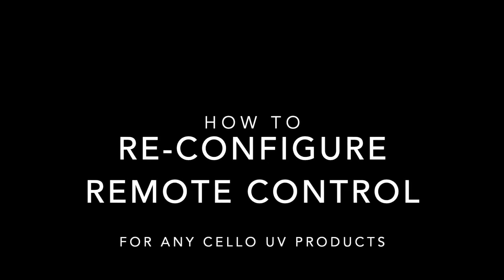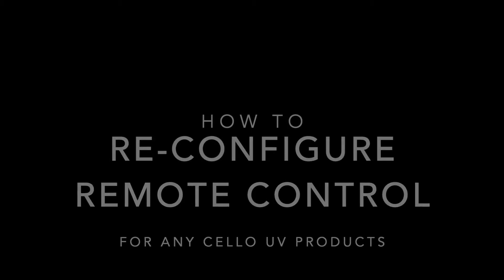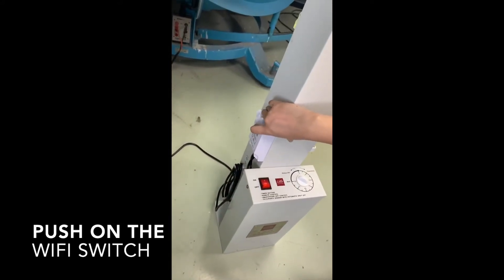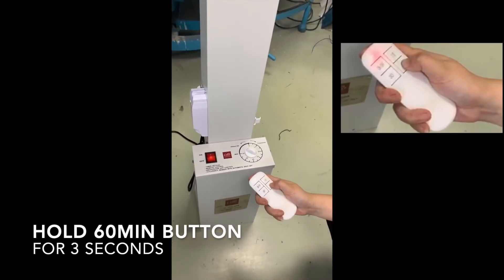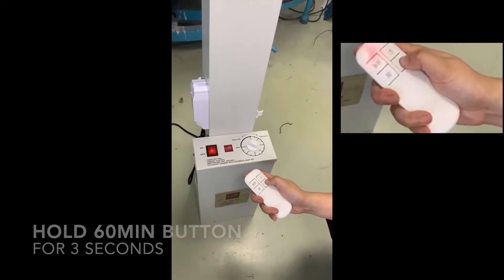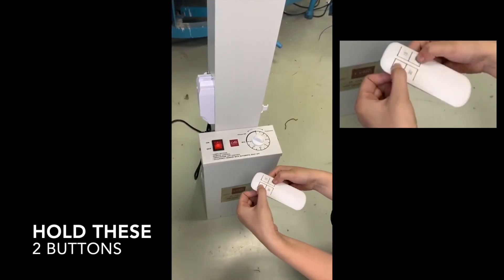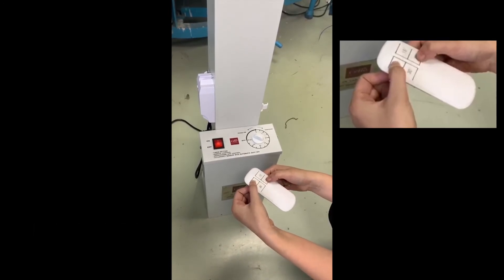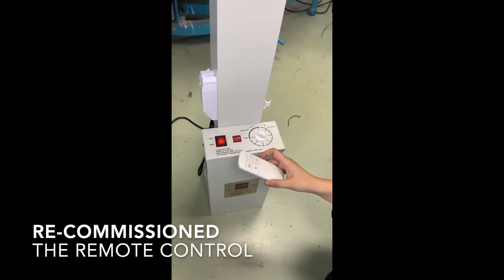Re-commission the Remote Control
This video shows how to re-commission the Remote Control of any Cello UV products.